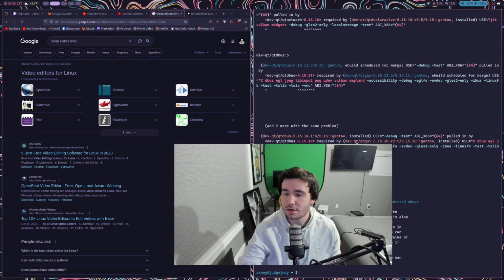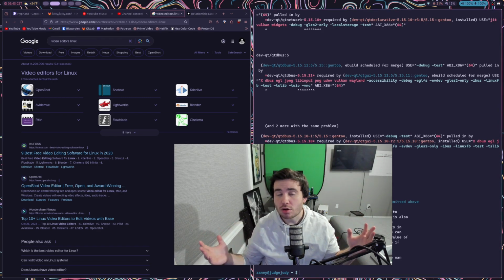Bye Gentoo 👋 Why I Am Going Back To Arch...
Well I need to get a lot of work done for the channel and Gentoo is causing me issues. I love Portage as a package manager, but brothers it's literally the best and worst package manager simultaneously.

I need to edit videos like this, but kdenlive and every other video editor I tried to install wouldn't because of qt dependencies. Now I only tried to install three and Olive is a fork of kdenlive as far as I am aware. So maybe I could've got another installed; however, should I though? I'd have to learn it and then edit the video. Until I want to install another distribution I will be working from my laptop. 😅